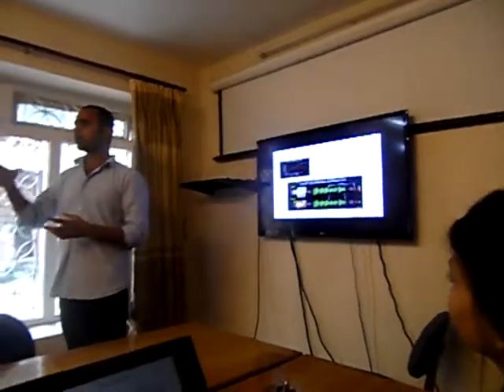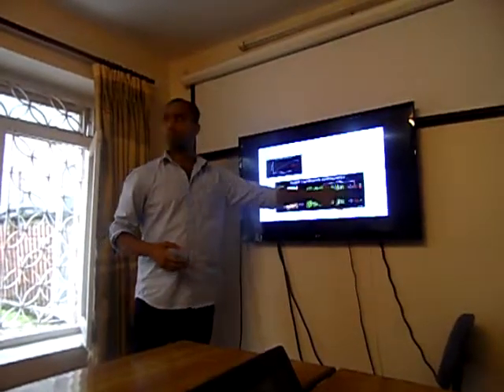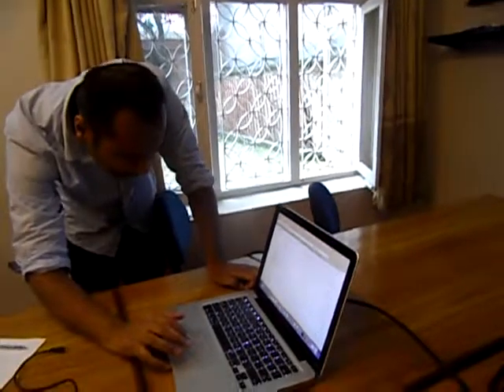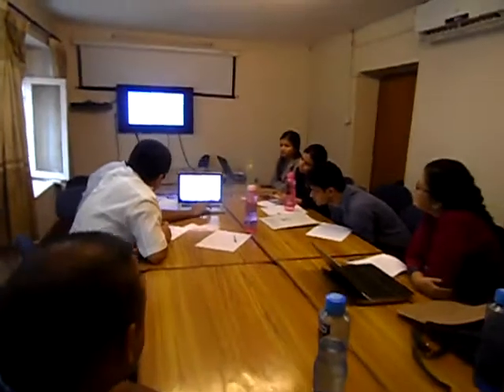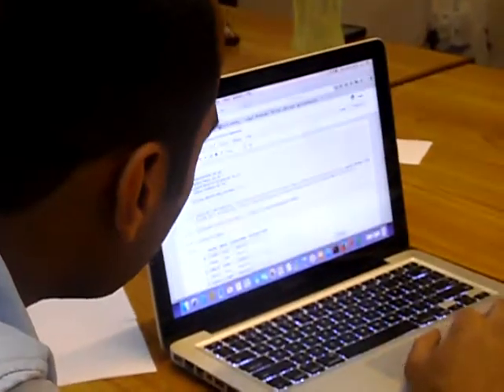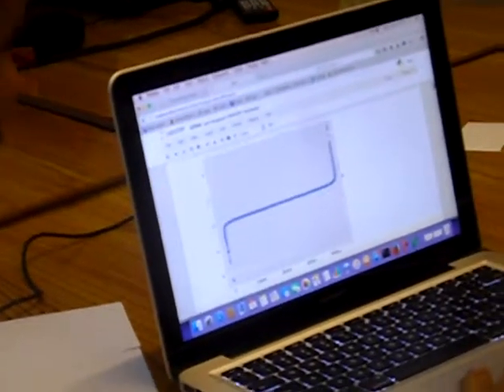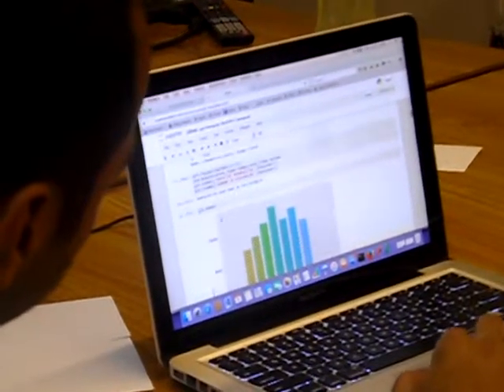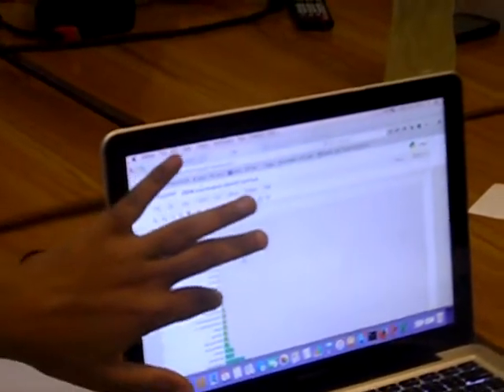Datascience and Application :part 2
A seminar on 'Datascience and Application" conducted by Infographic Technologies. Almost participants were from Institute of Engineering (IoE) and Singhania University, India. The program was jointly hosted by Nepal Research and Education Network (NREN) and  Infography technologies.